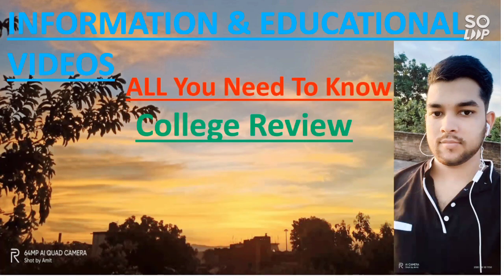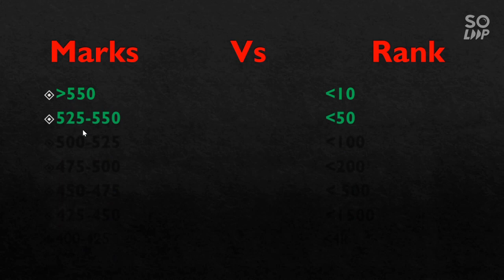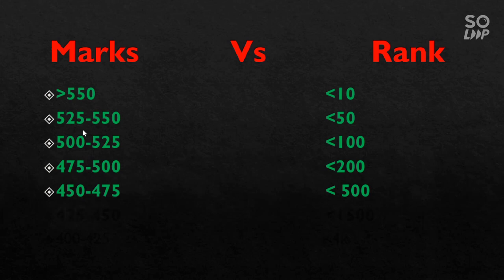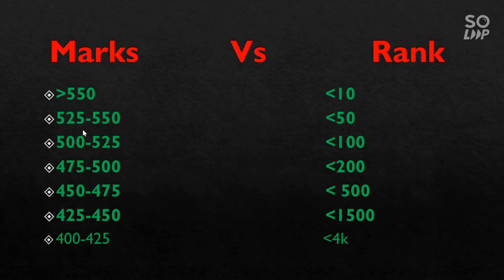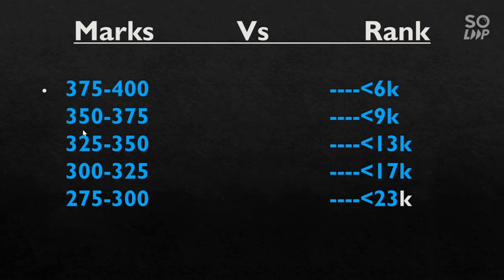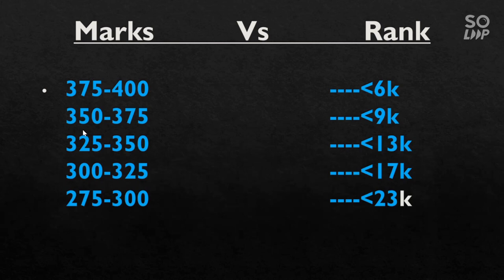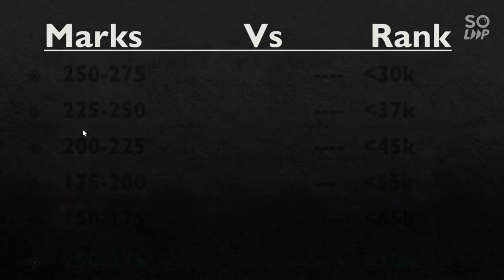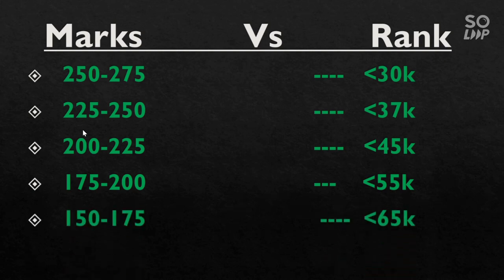Marks Vs Rank UPSEE/UPTU 2020 | Top 10 College | UPSEE2020 | Jeemain2020 | UPSEE Counselling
Hii Everyone in this video i will discuss Marks Vs rank For Upsee/uptu 2020

(TOP 20 College CSE/IT/ECE/MBA cutoff Upsee/Uptu2020)

(Best 10 College at lower rank in UPSEE/UPTU , Average Package , Fee , Cutoff)

(Top 10 College Under Upsee/Uptu , Placement , package , Fee )

(Top 10 College Under GUJCET(Gujrat)

(Marks vs percentile vs Rank Gujcet2020)

( 15 Best College at Lower Rank in COMEDK and KCET , Avg-package , Heighest Package , Fee structure Cutoff)

(Branch Wise cutoff For best 15 college at lower rank in Comedk and Kcet)

(Branch Wise Cutoff For Top 10 College Under Comedk and KCET)

(Top 10 college under comedk Avg-pack, Fee , Cutoff)

(10 GFTIs at lower jeemain rank with low fee )

(The National Education Policy 2020)

(Top 10 IIITs in india with category wise cutoff,fee ,average pack)

(Top 10 GFTIs in India with Category wise cutoff , avg-pack,fee structure)

(Marks Vs percentile in jee main 2020)

(Top 10 entrance exam other than jee)

(10 Nit college At low percentile in jee main 2020)

(Top 10 college under wbjee)

(Top 10 BBA college in India)

(Total no of seats in nit iiit gfti and iit)

(Marks vs Rank in wbjee-2020)

(10 iit at lower rank in jee advance 2020 With cutoff Avg package and fee)

(Top 10 IIT of India with cutoff , average package ,Heighest package and Fee

(Top 10 NIT of india With Average package ,Heighest package ,Cut off and Fee)

(Top College Based on Class 12th marks with their Average package , fee ,Heighest package)

(Top 10 Private Engineering College in India With Cutoff ,Fee ,avg package Heighest package